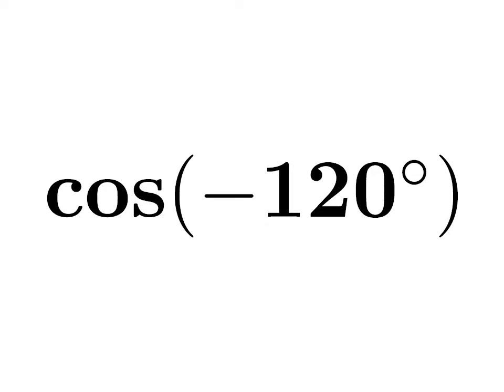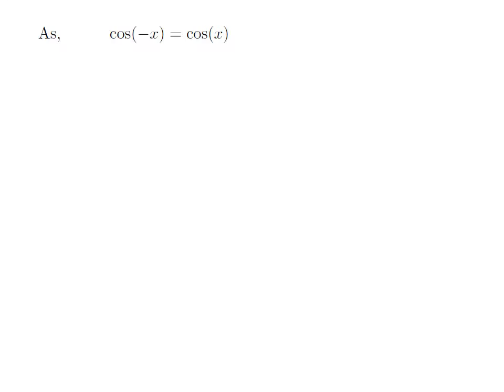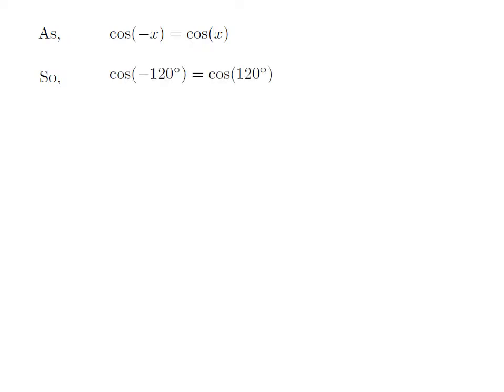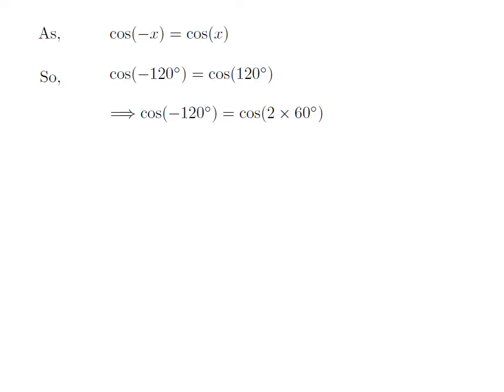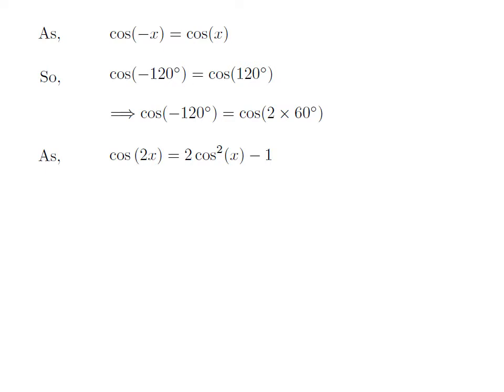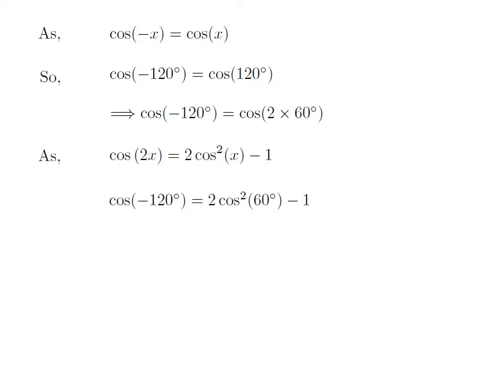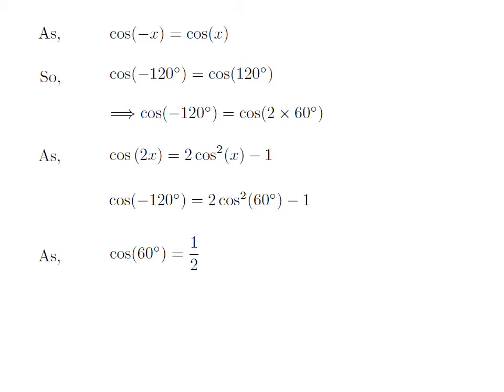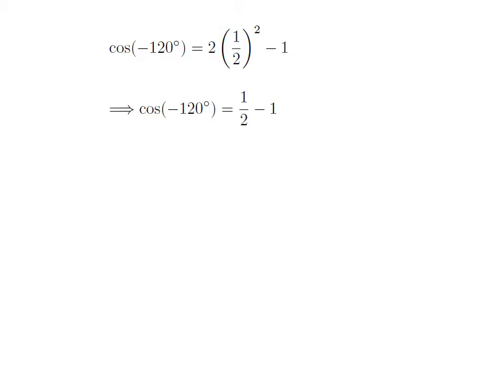cos(-120) | cosine of -120 degree | Third Method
In this video, we learn to find the value of cos(-120). Here I have applied cos(-x) = cos(x) identity to find the value of cos -120. The URL of the video explaining step by step ‘How to prove the identity cos(-x) = cos(x)?’ is given below.

Also I have applied cos(2x) = 2cos^2(x) - 1 identity to find the value of cos(-120). The URL of the video explaining step by step ‘How to prove the identity cos(2x) = 2cos^2(x) - 1?’ is given below.